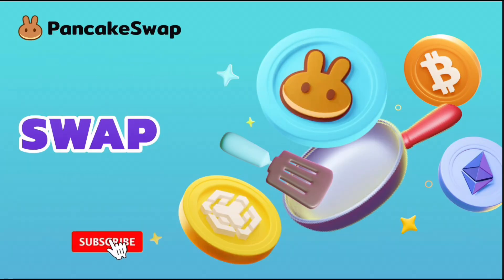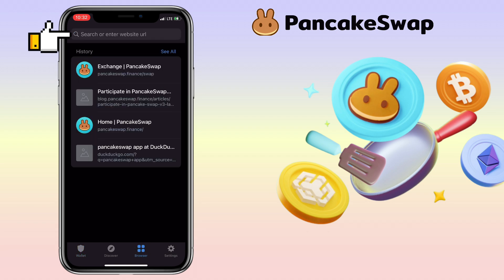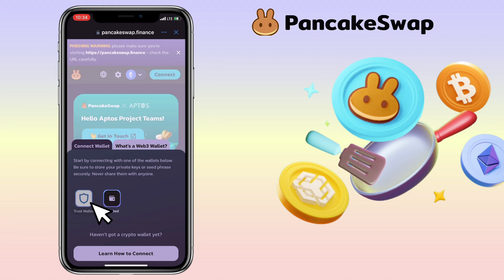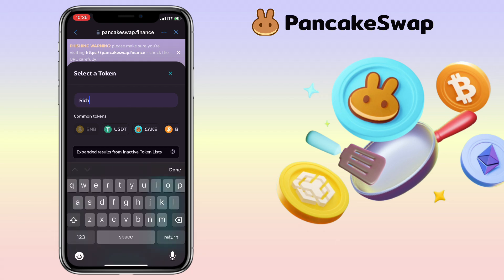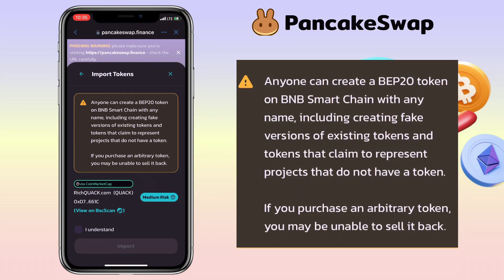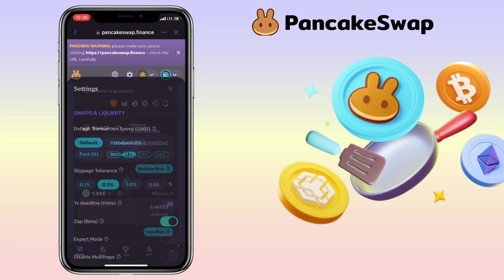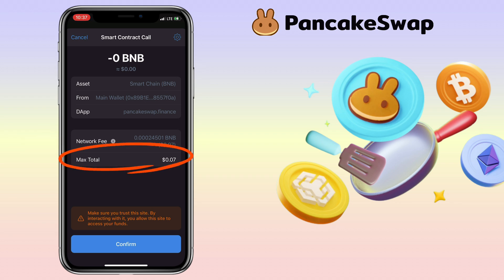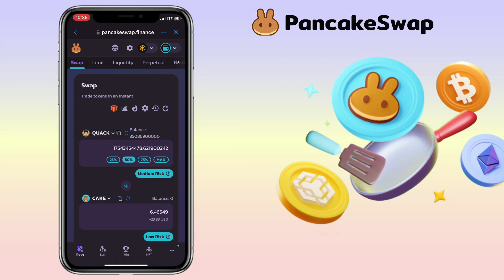How to SELL token on PANCAKESWAP using TRUST WALLET | Tutorial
Here’s a tutorial on how you will connect your trust wallet on Pancakeswap using your Trust Wallet app and sell your token for profit. See the video for detailed instructions.

✅ How to BUY Tokens on Pancakeswap